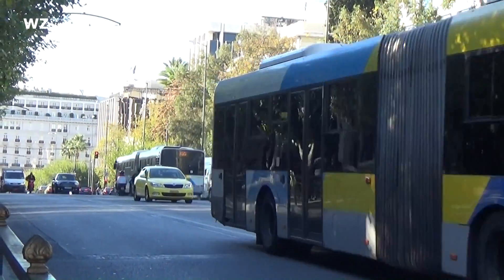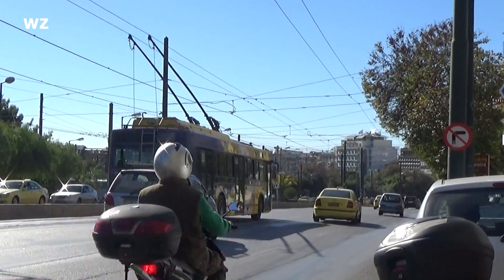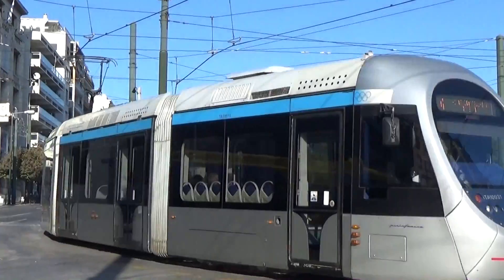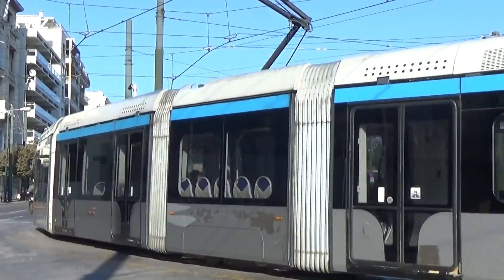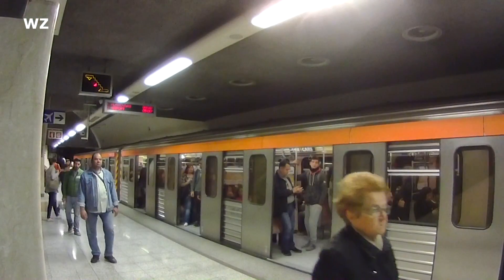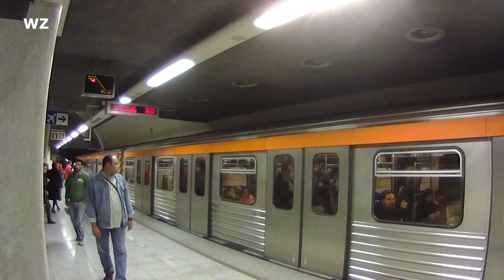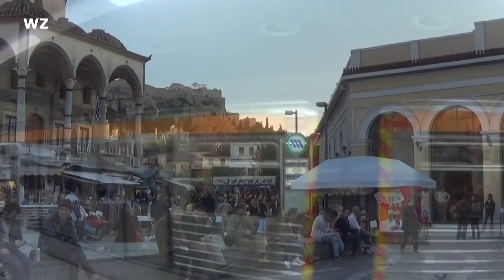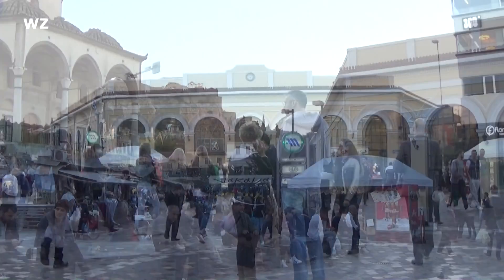The Athens Metro, Greece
WZ 2024
The Athens Metro in Greece.
KM/WZ 2415